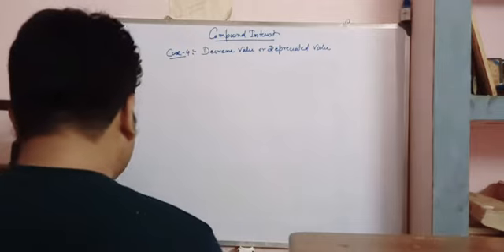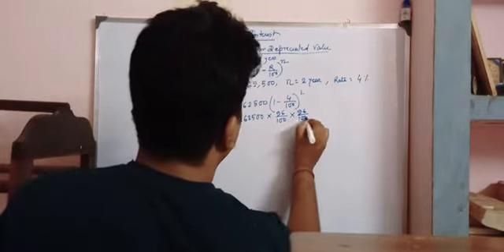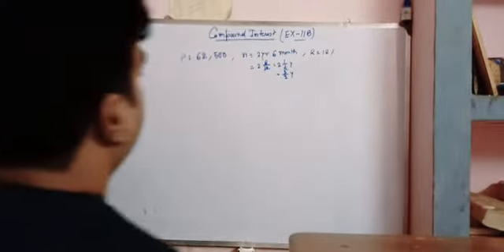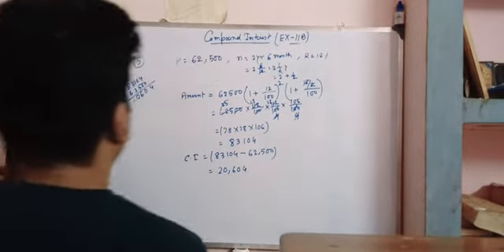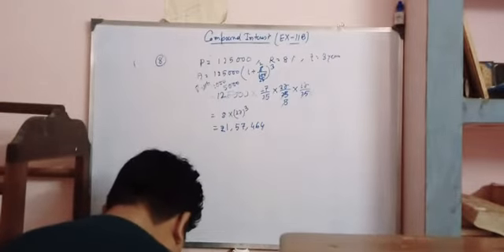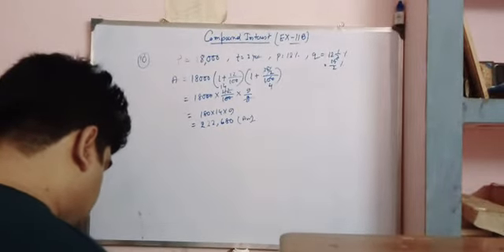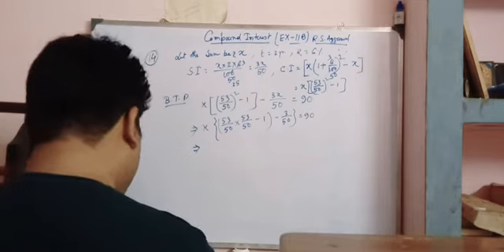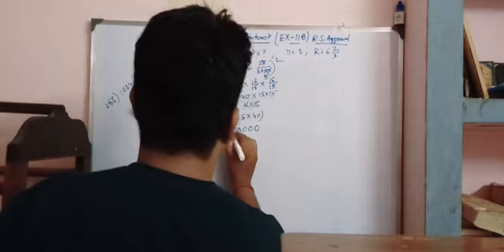COMPOUND INTEREST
Solution of EX-11B,
RS AGGARWAL, this video contain some math solution of exercise 11b RS AGGARWAL.this will definitely help 8 th standard students specially cbse students.